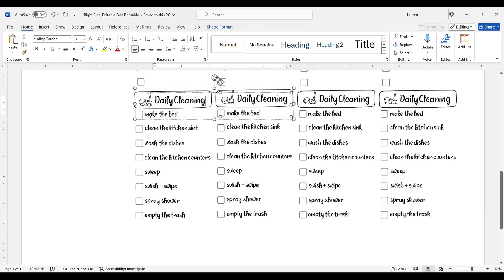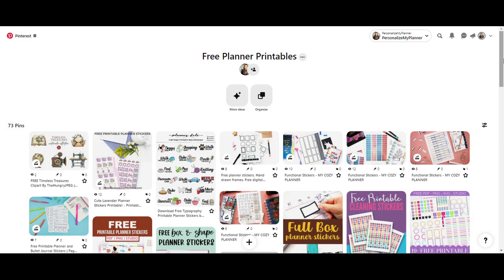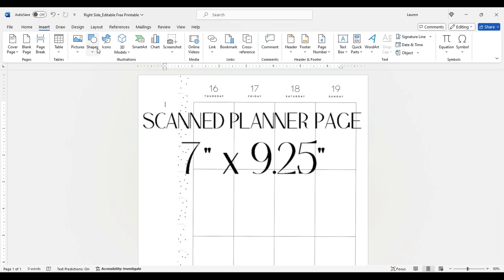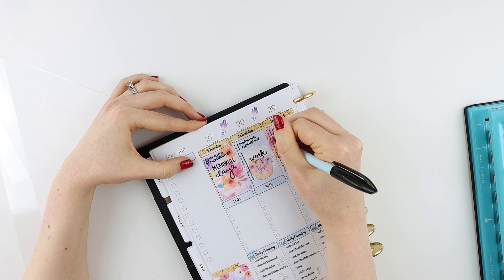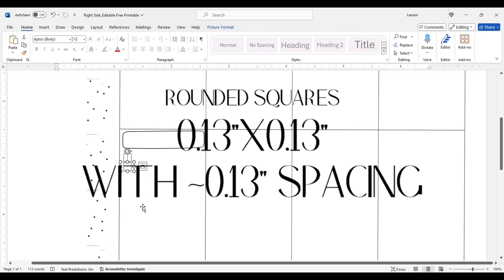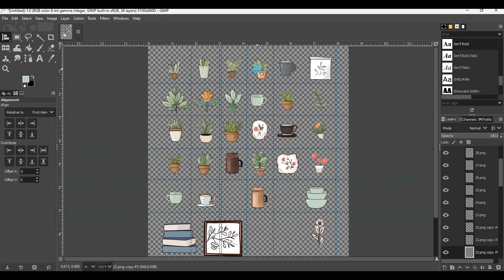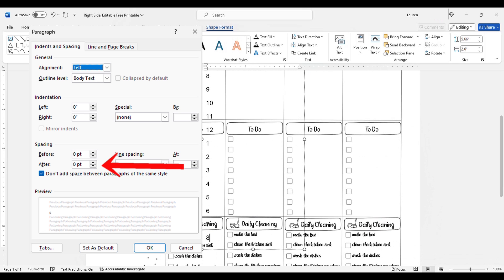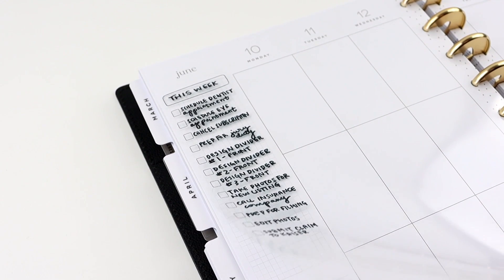🆓Free Printables! Planner Overlay Microsoft Word Tutorial | Functional Planning in a Happy Planner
In this video, I'm using Microsoft Word to make a functional planning overlay for my classic sized Happy Planner. Overlays are my new favorite because they are great for routines and repetitive tasks, but also allow you to not have to rewrite tasks on your to do list that didn’t get done from week to week.

Previous video in this series/ 🆓Free Printable! How to Make and Use a Planner Overlay | Functional Planning in a Happy Planner

Free Printables (please note that if the font "a Alley Garden" is not downloaded, the font will revert to your default computer font)